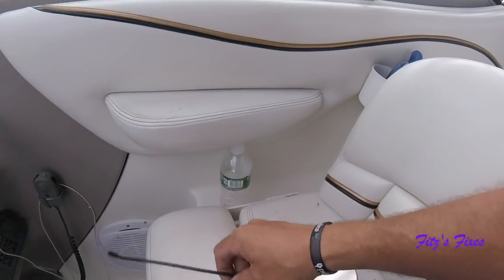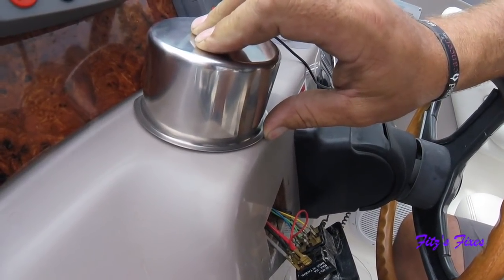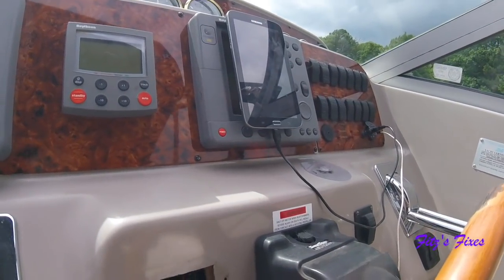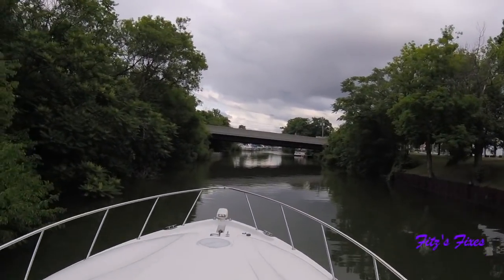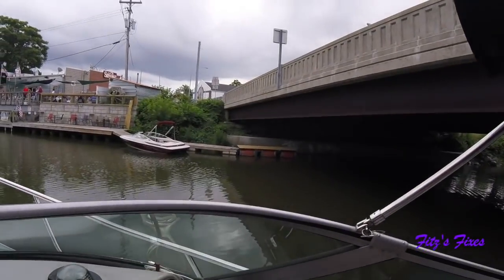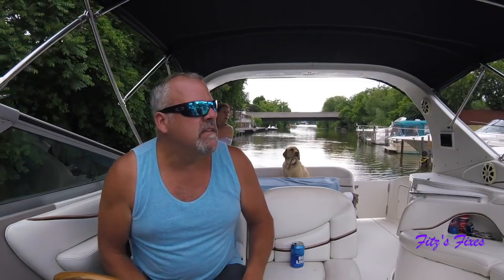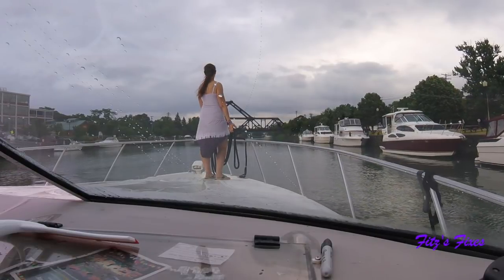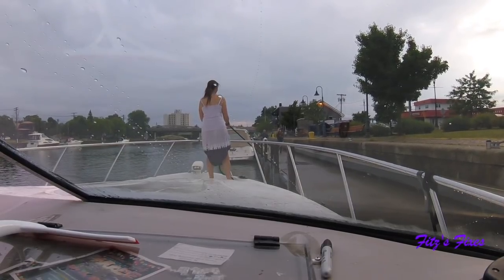Docking in tight slip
Just my Saturday at the boat. Installed a couple cup holders, and then went for a ride. I show a couple different docking techniques